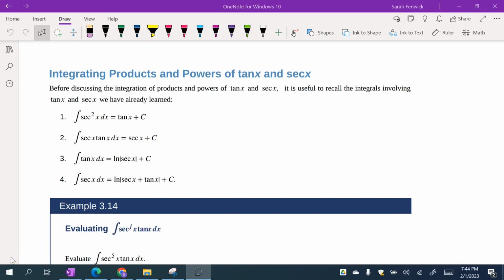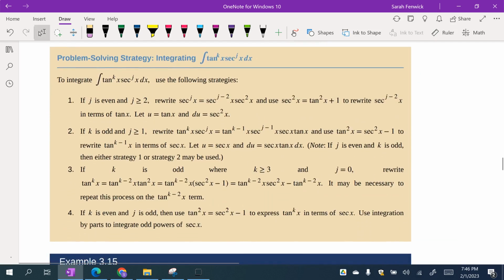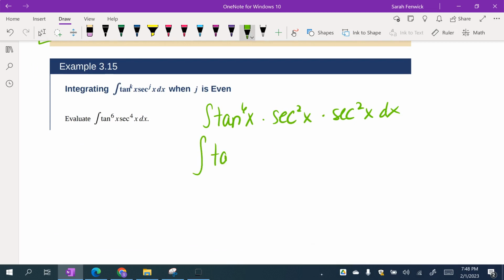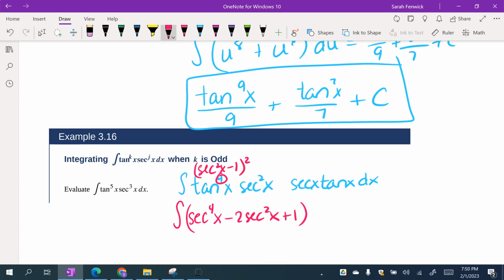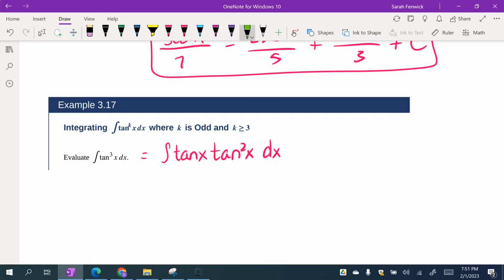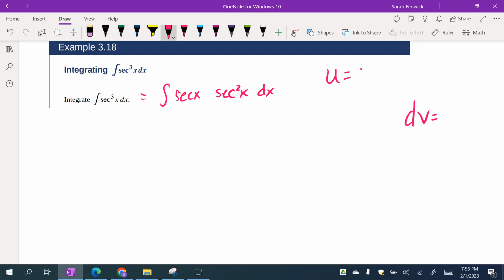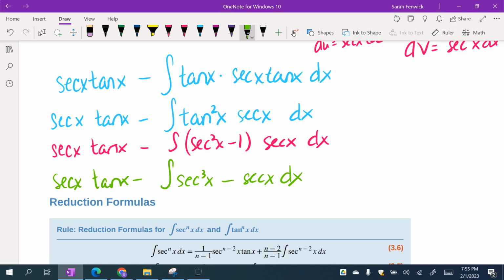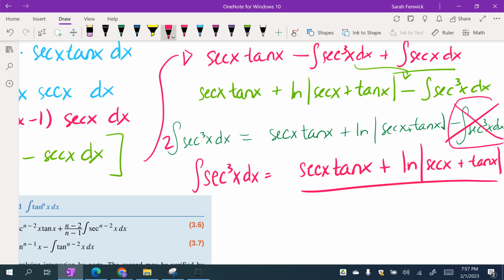3 2 Sec and Tan Video 3 of 4